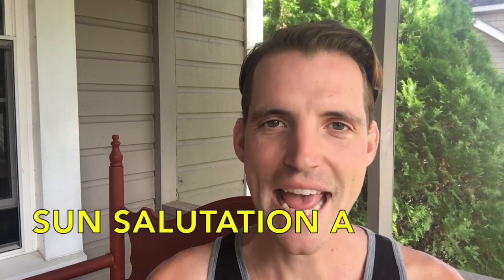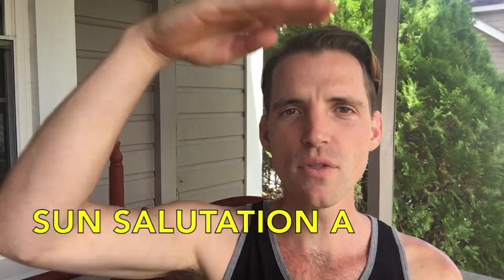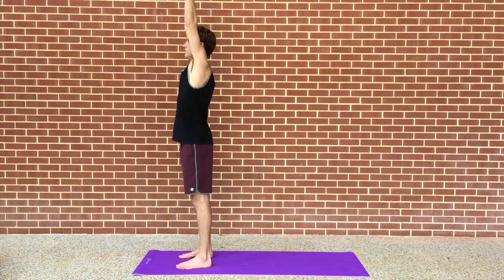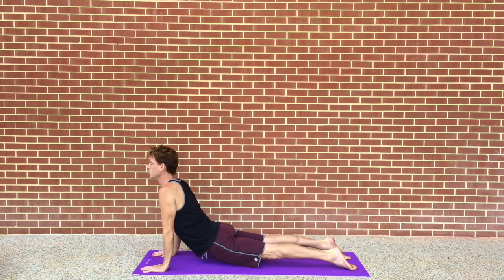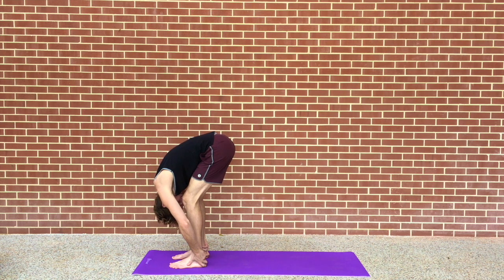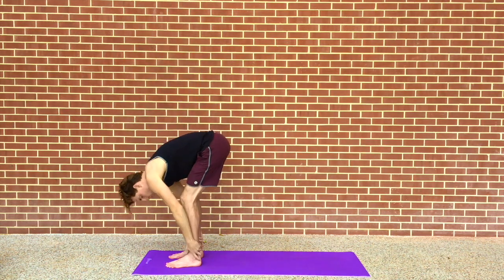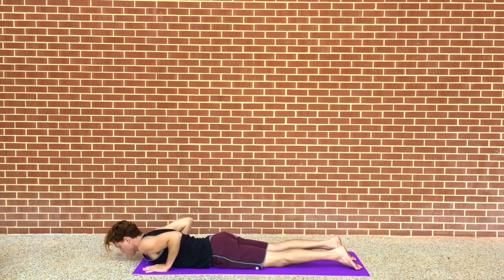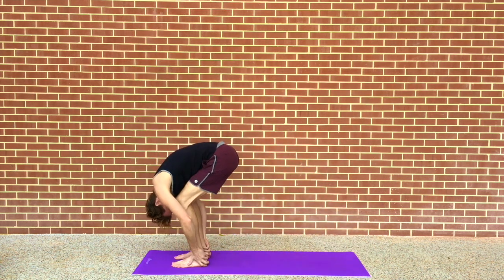Sun Salutation A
Sun Salutation A is a great way to warm up or an exercise in itself~
Yoga is an amazing tool to help reduce the negative effects of stress and keep from freaking out in this Reality. ;-) many blessings